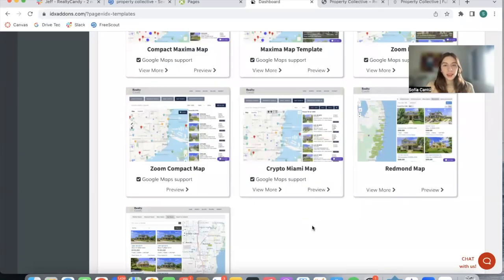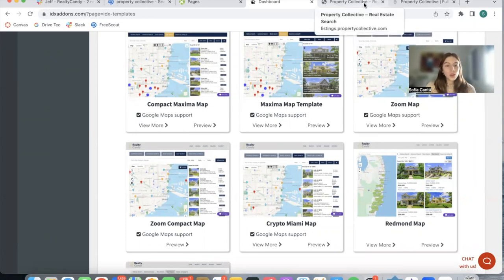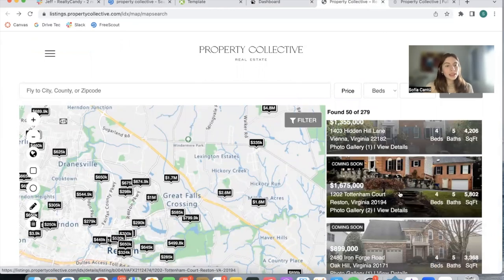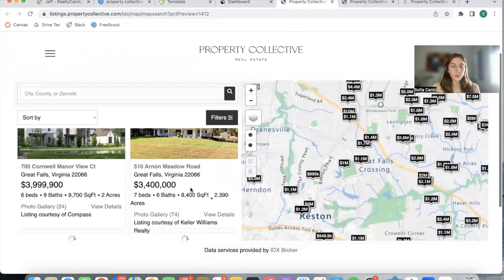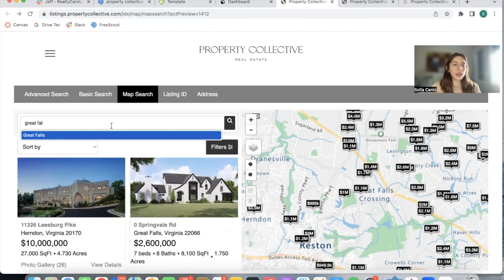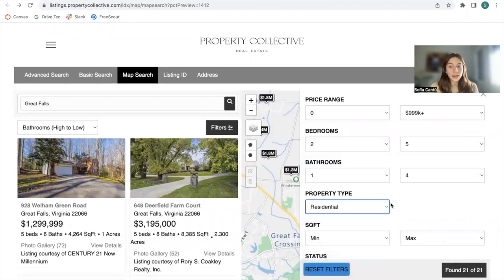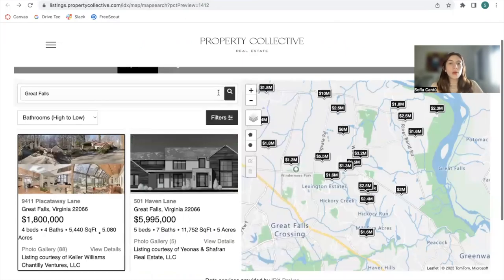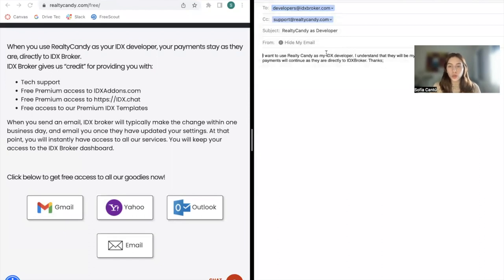New IDX Broker Austin Premium Map Search template - Previewed on Bright MLS Site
If you use WIX, Wordpress, Squarespace or any website builder for your real estate site, this new map search template allows your leads to find the perfect property for them. The Austin template has a map, listing photos as cards, allows you to sort properties by different criteria and filter them as well.

On this video, we're previewing the template on an existing client called Property Collective Real Estate who use the Bright MLS.

If you're a Realty Candy client, you can activate it for free on your IDX Broker dashboard.

It is fast and easy to setup.  You just need to signup to be a Realty Candy client